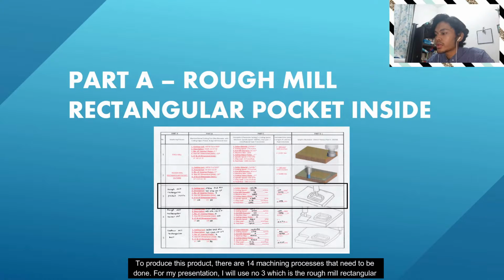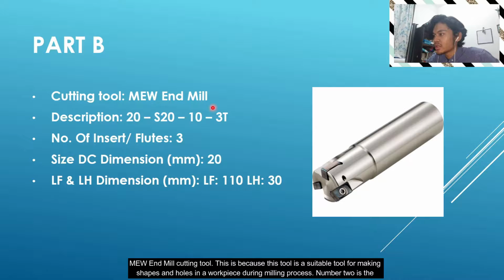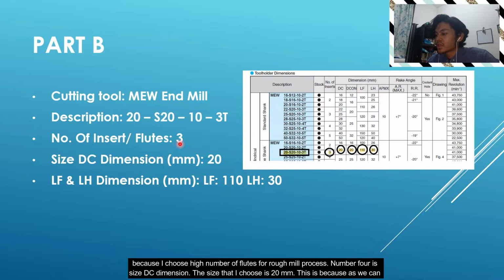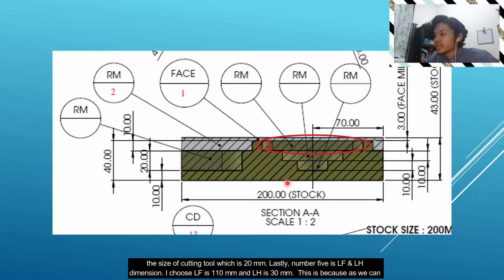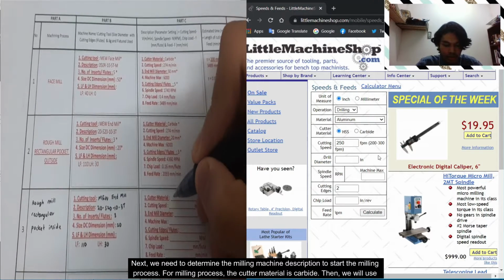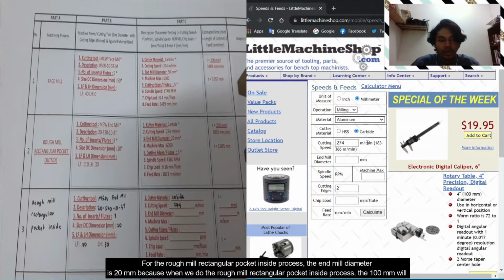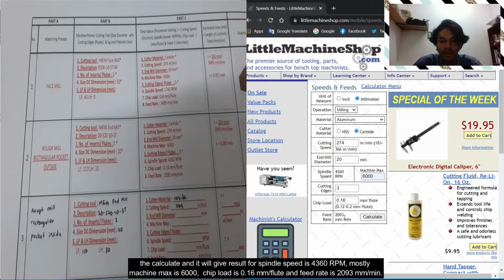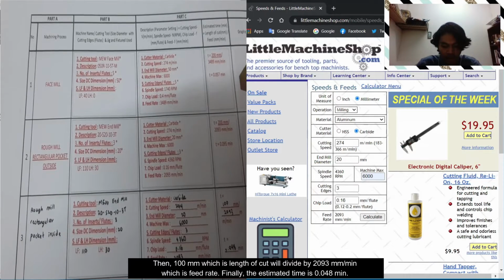MEM360 - LAB 2 MILLING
VIDEO LAB 2 MILLING
MUHAMMAD HAZEQ BIN MISUAN 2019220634 J4EM1104J
0:00 - INTRO
0:32 - PART A
1:10 - PART B
4:10 - PART C
7:20 - PART D
📌 BY: MUHAMMAD HAZEQ BIN MISUAN 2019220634 J4EM1104J
❤️ FACULTY OF MECHANICAL ENGINEERING UiTM PASIR GUDANG
❤️ MEM360 MANUFACTURING PROCESSES AND TECHNOLOGY